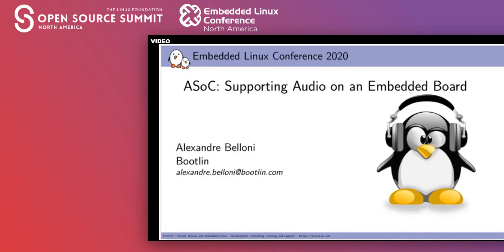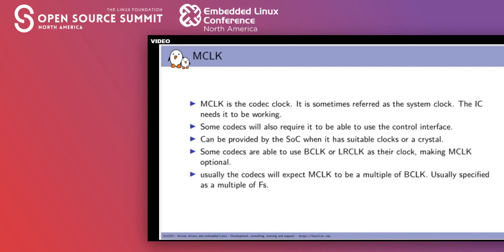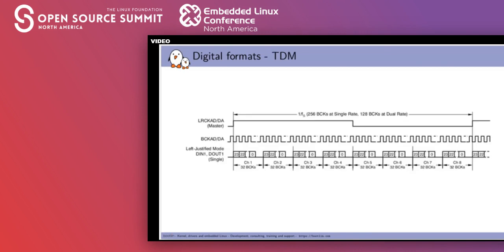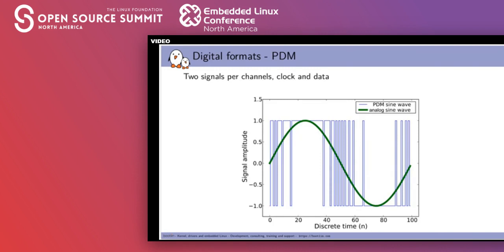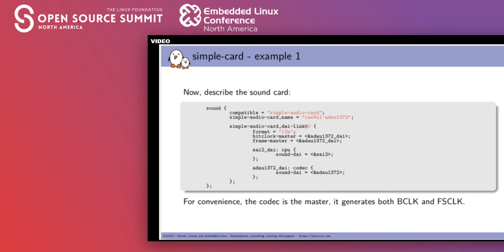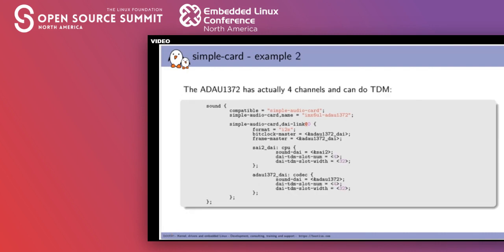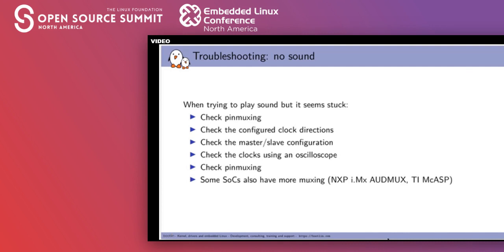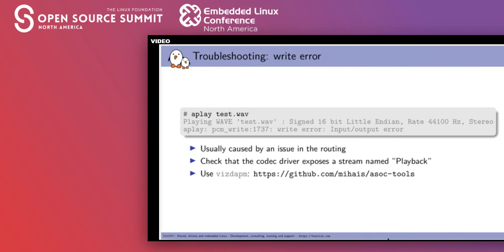ASoC: Supporting Audio on an Embedded Board - Alexandre Belloni, Bootlin